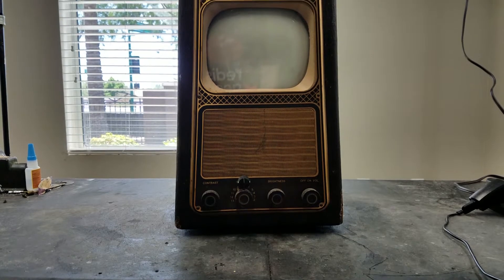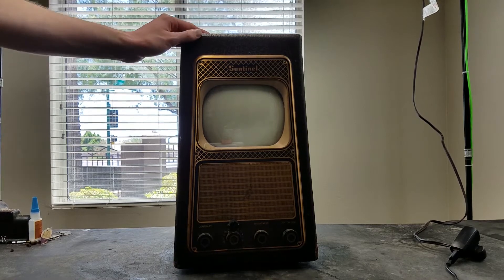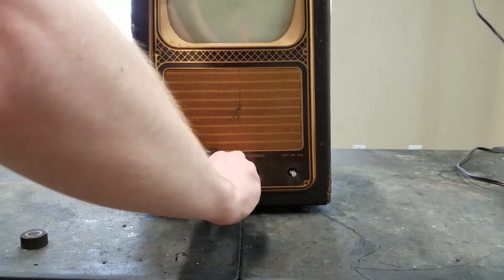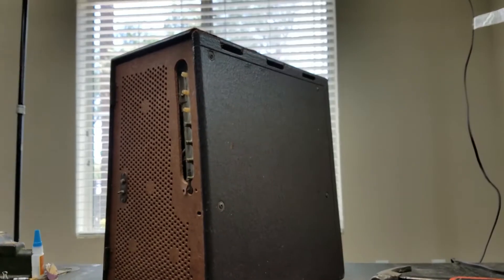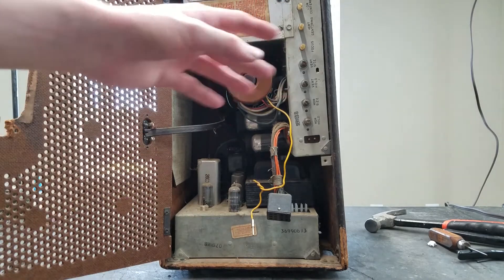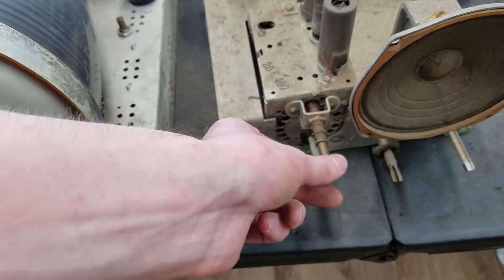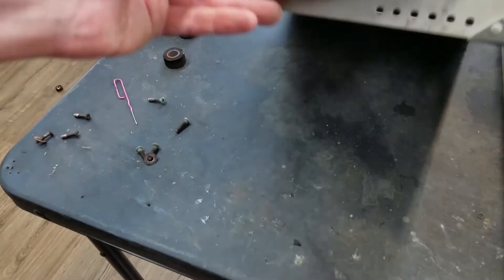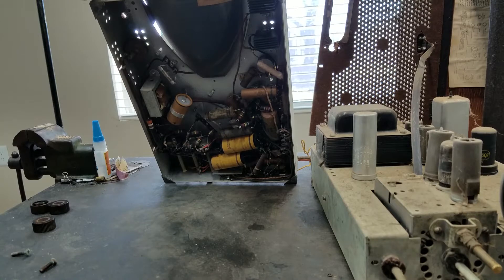1948 Sentinel 400TV Portable TV Repair part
Starting repairs and seeing if we can get a picture on this 1948 portable TV